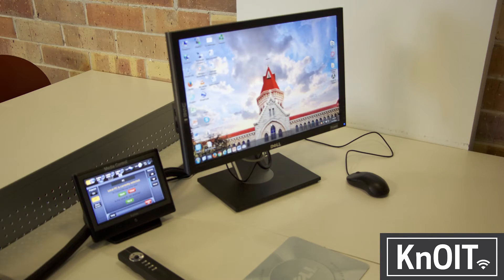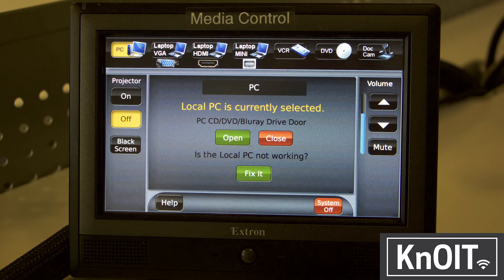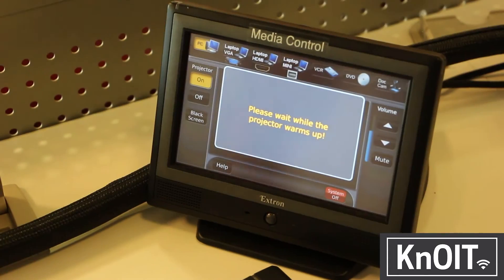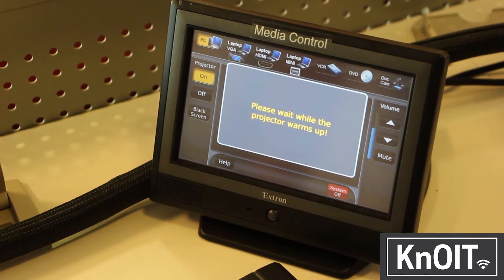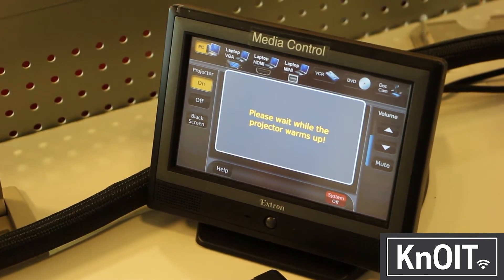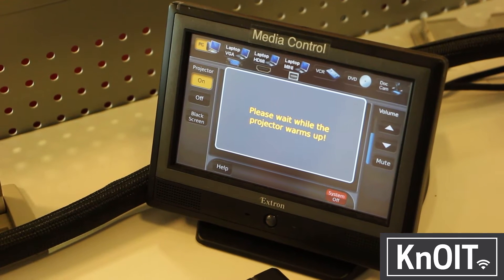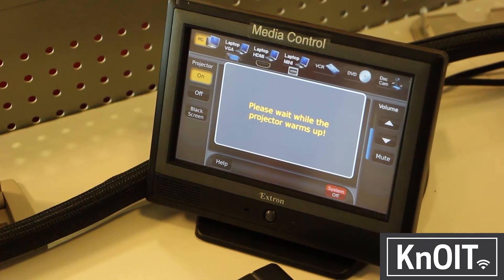Ask OIT: How to Use Classroom Projectors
Classrooms such as those in Fleck and Trustee Halls have all-in-one media stations for displaying your devices and media on the classroom projectors. Learn how to work them with Bailey and Allison in this week's Ask OIT.